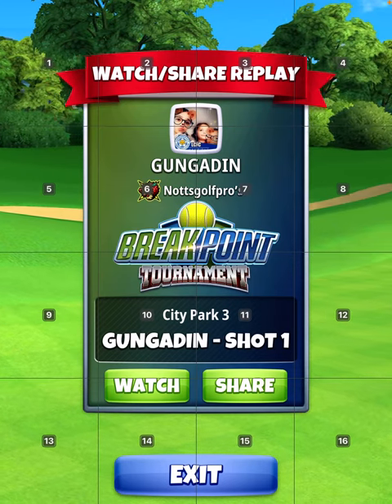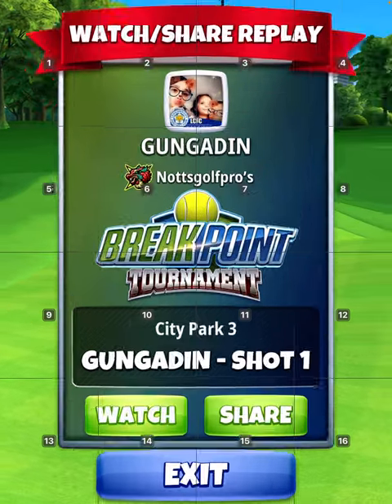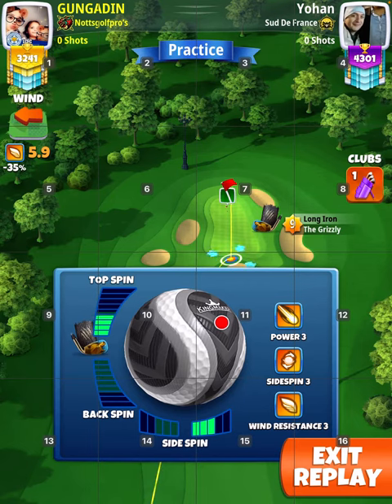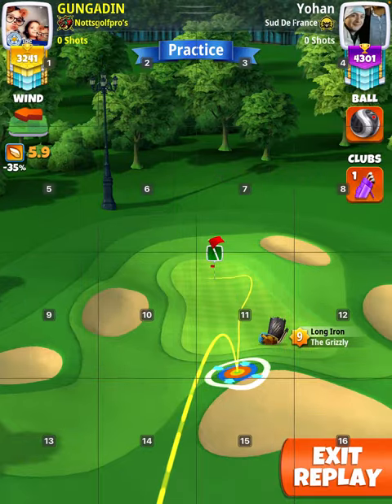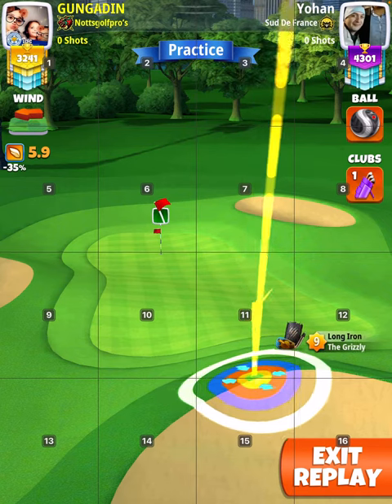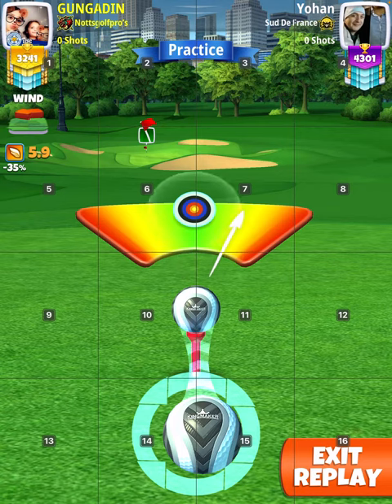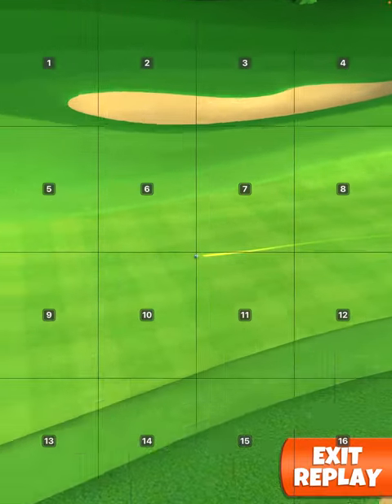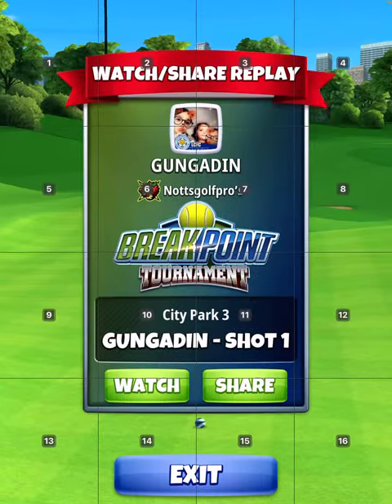WR Hole 10, Golf Clash Breakpoint Tournament PRO